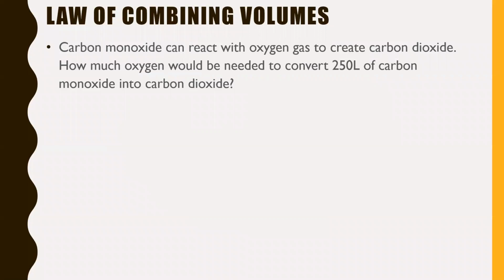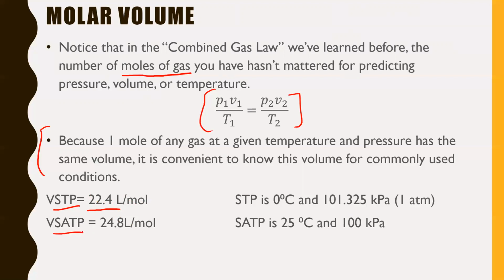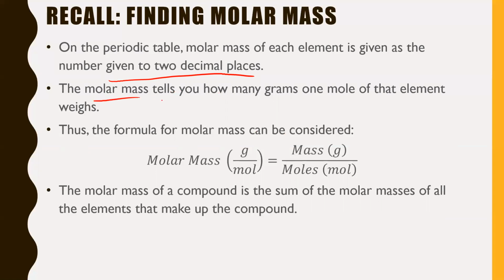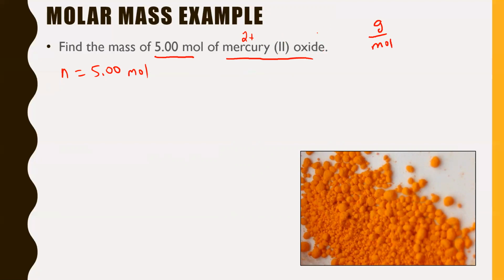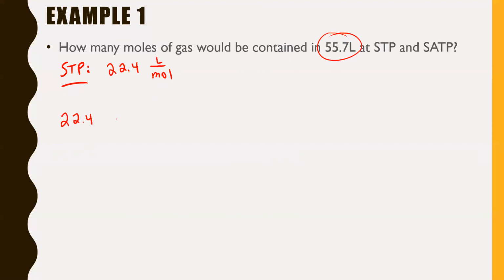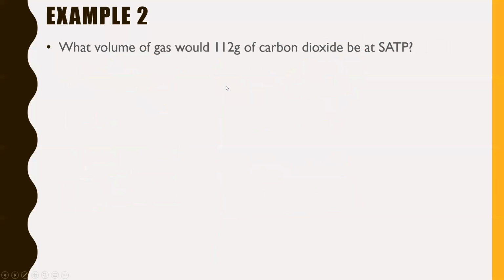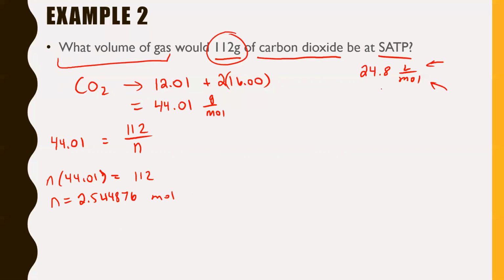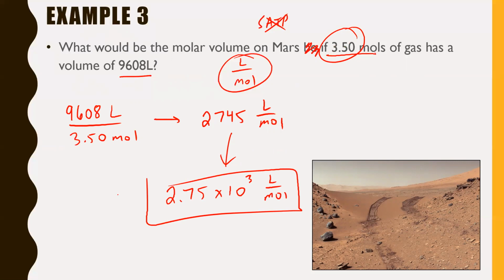Chemistry 20 - Molar Volume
October 15th, 2020 lesson.